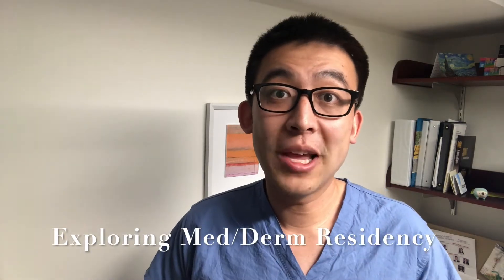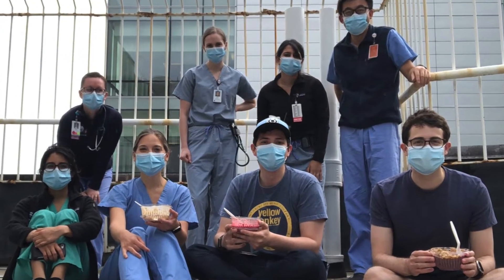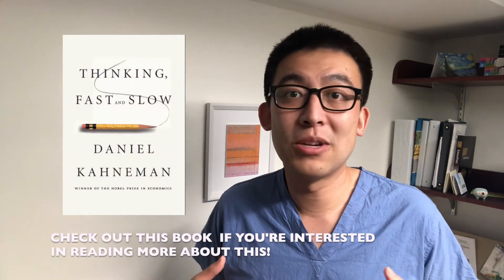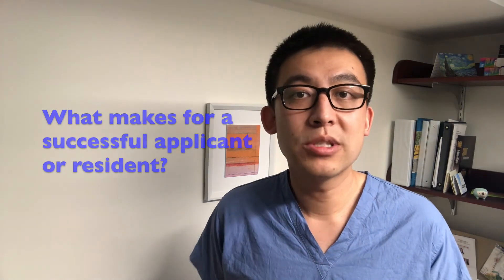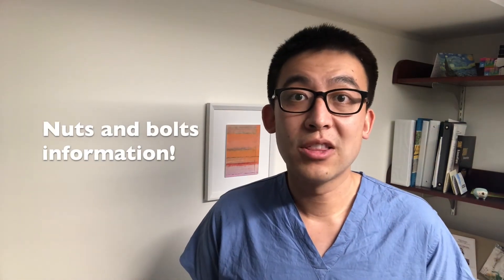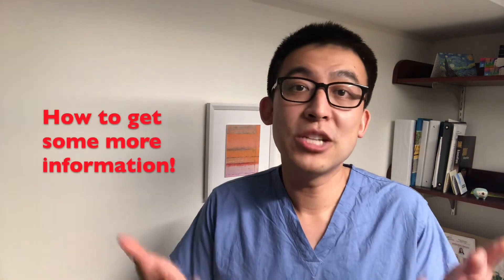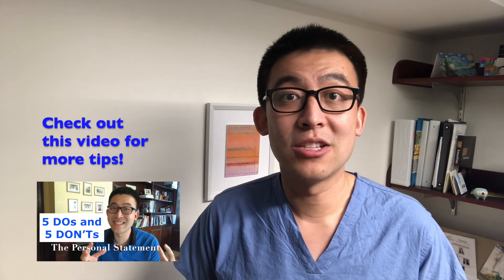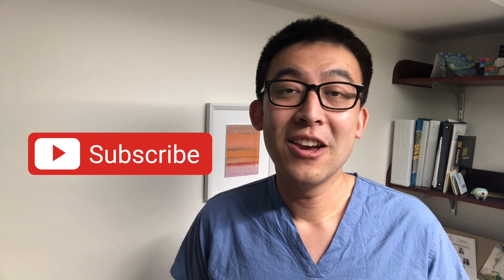What is a med/derm program, and who should consider it?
Dr. C talks through why he decided on applying to med/derm programs, and shares some tips for potentially interested students!